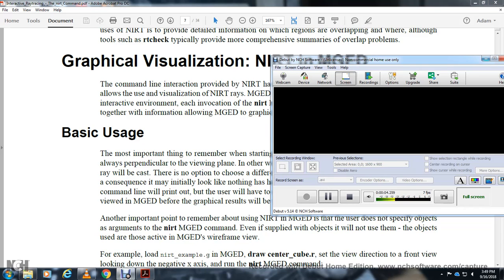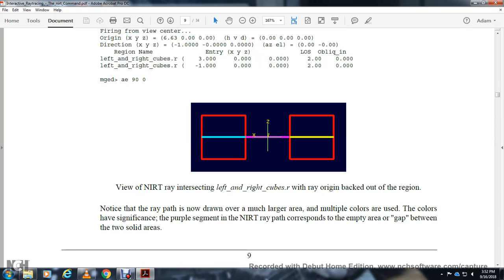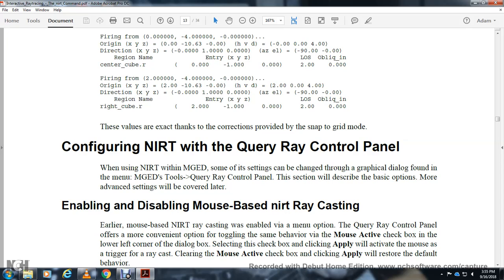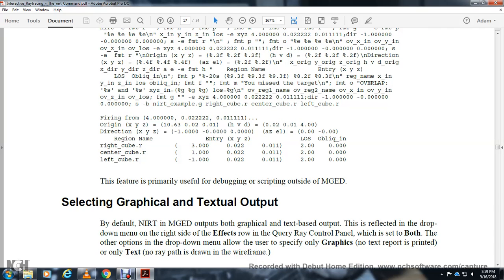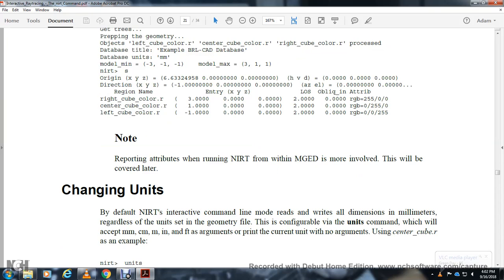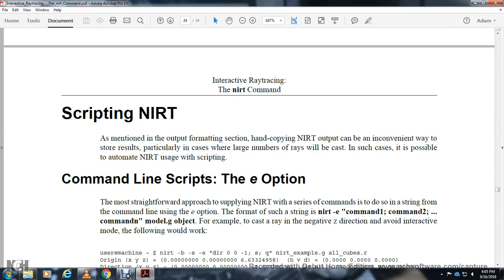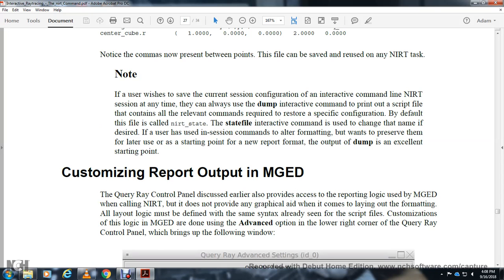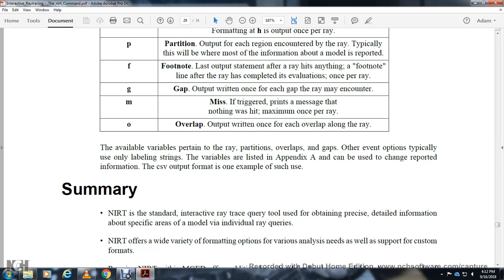BRL CAD INTERACTIVE RAYTRACING THE NIRT COMMAND PART2